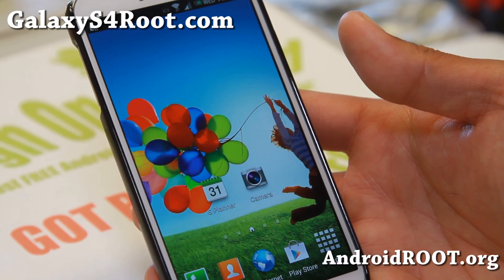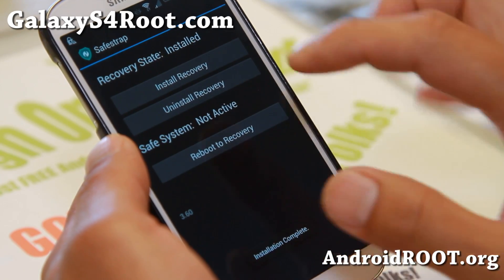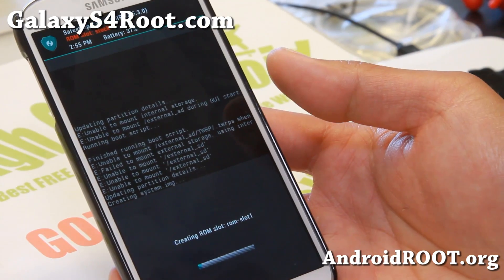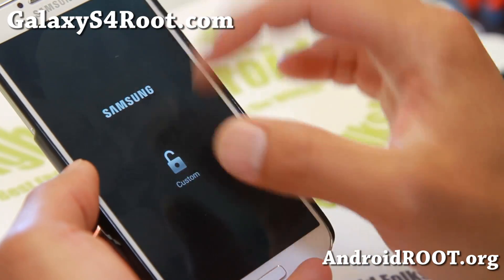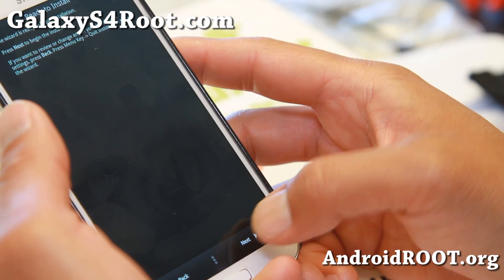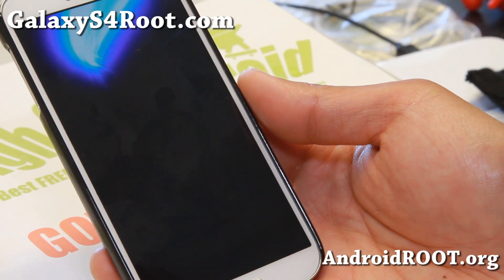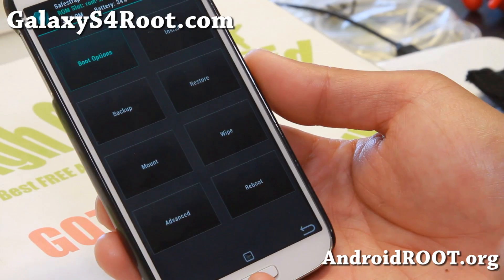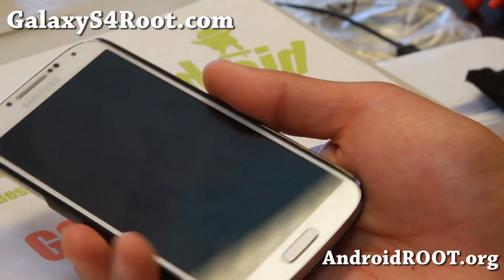How To Install Custom ROM on AT&T/Verizon Galaxy S4 using SafeStrap Recovery!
Here's how to install custom ROM on Verizon Galaxy S4 with ME7, MI1, MJ7, or MK2 firmware or AT&T Galaxy S4 with MF3, MK2, NB1, or NC1 firmware using SafeStrap Recovery.